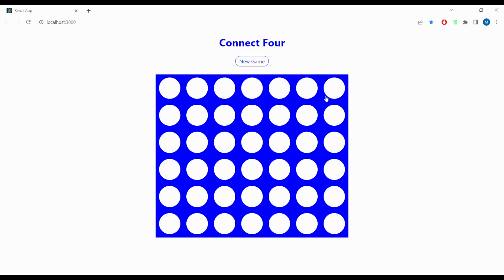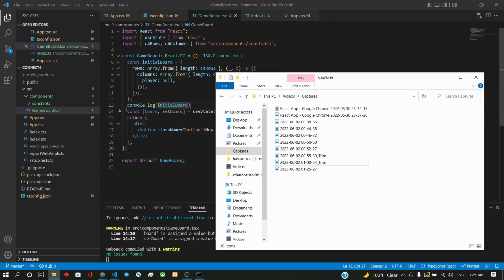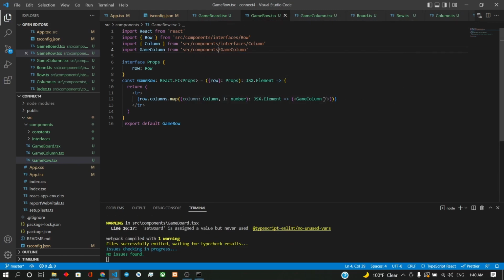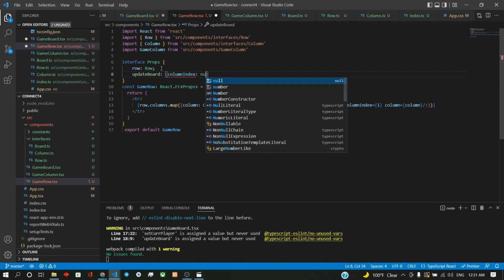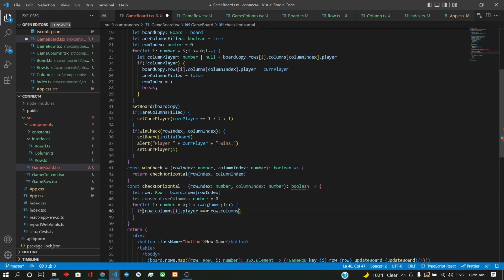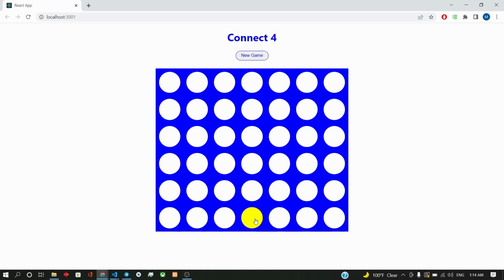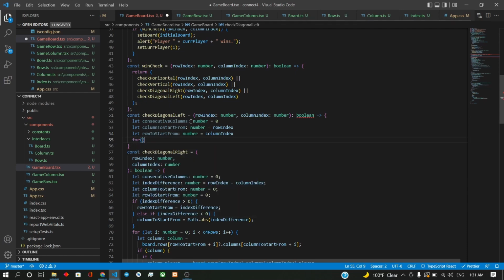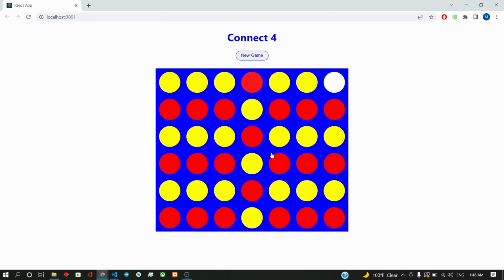ReactJs Connect 4 Tutorial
Hey guys, welcome to this video. In this react tutorial, I create a reactjs connect 4, and thoroughly explain the algorithms to create this game. I hope you enjoy this tutorial.